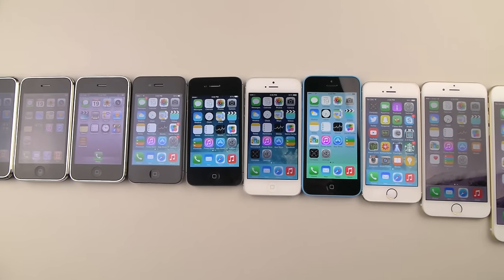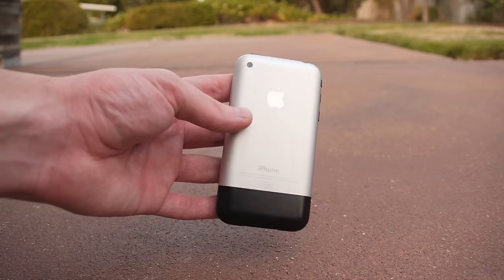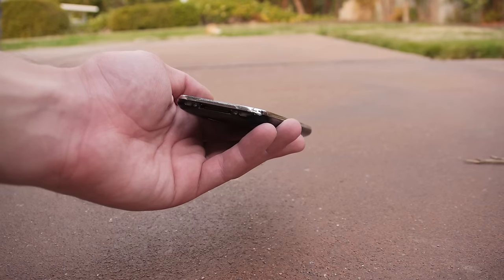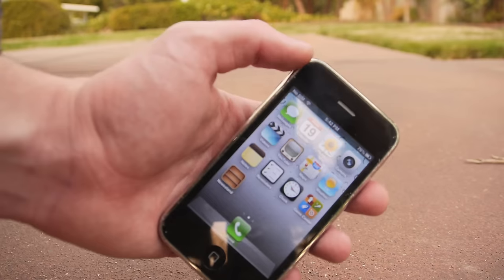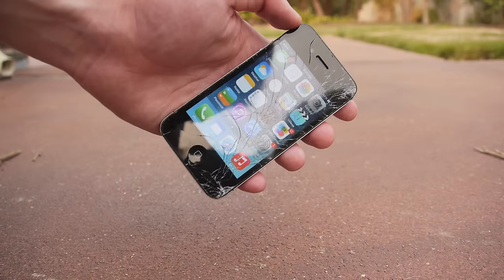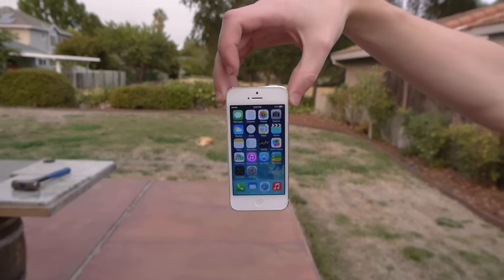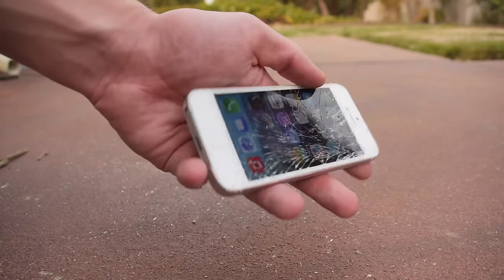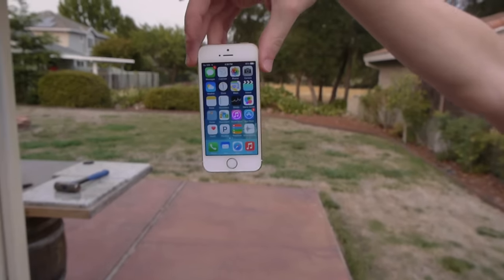iPhone 6 Plus vs 6 vs 5S vs 5C vs 5 vs 4S vs 4 vs 3GS vs 3G vs 2G Drop Test!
Out of every generation iPhone product Apple has ever produced, which one proves to be the strongest? Watch as I drop test every single device!